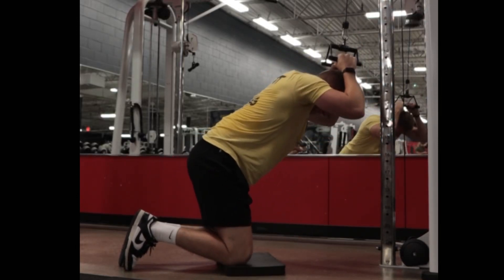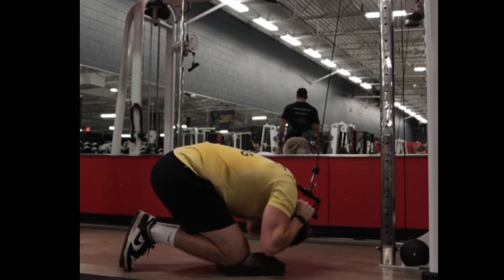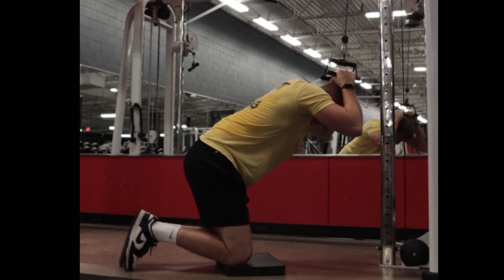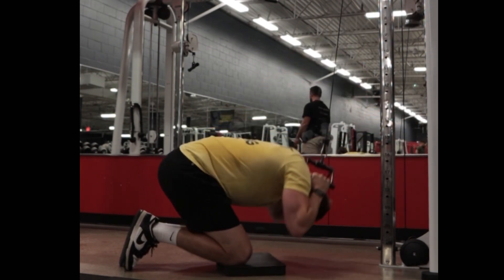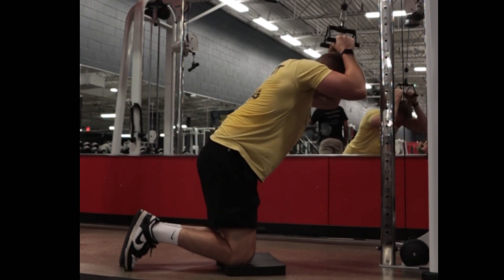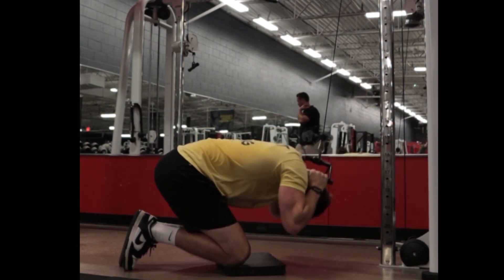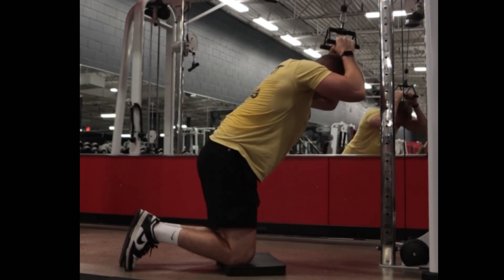Weighted Cable Crunch